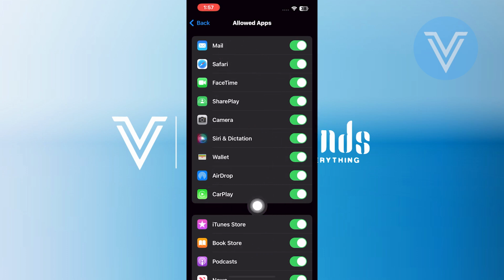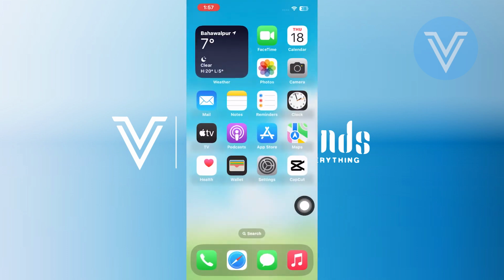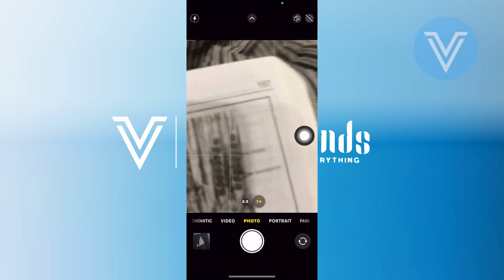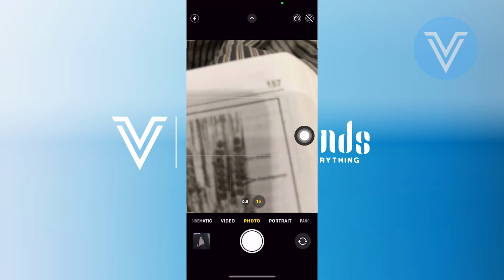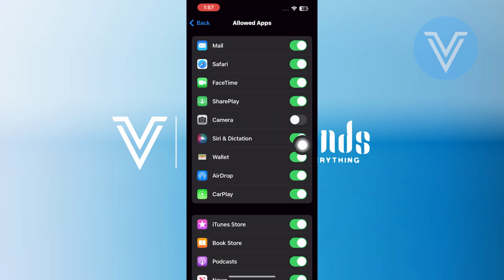How to Hide Apps Updated 2024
In this tutorial, we'll guide you through the process of How to Hide Apps Updated. We've broken it down into easy-to-follow steps to ensure you get the most out of it. this video is packed with valuable insights you won't want to miss. 🚀.  Make sure to watch until the end for all the key insights.